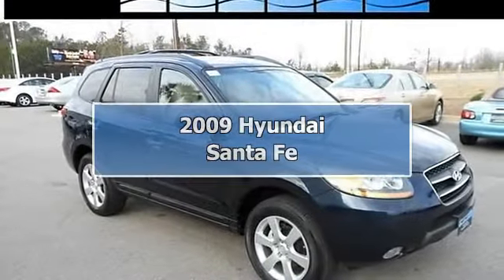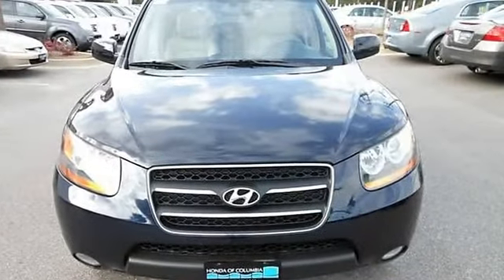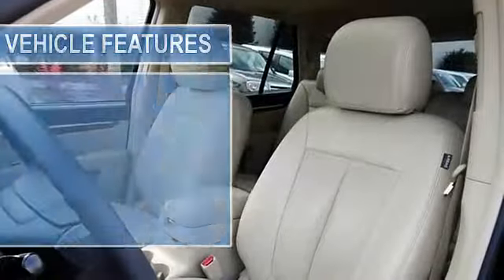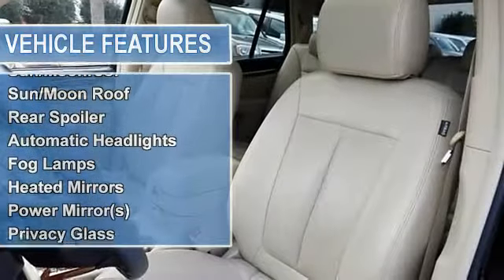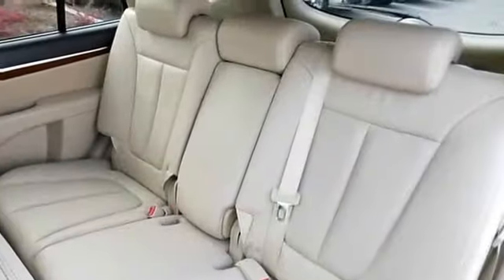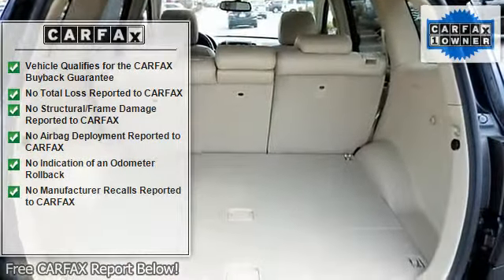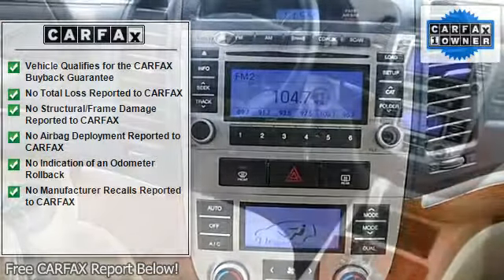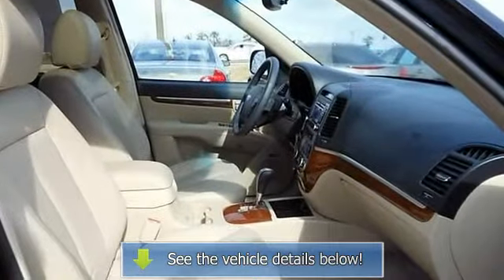2009 Hyundai Santa Fe - Honda of Columbia - Lexington, SC 29072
For Sale: 2009 Hyundai Santa Fe
VIN: 5NMSH13E19H326501
Engine: Gas V6 3.3L/201
Drivetrain: FWD
Transmission: Automatic
Mileage: 29,480
Color: Deepwater Blue (exterior) Beige Leather (interior)

Features:
1-Owner * Heated Leather Seats * Power Moonroof * Dual-Zone Automatic Climate Control * Power Driver's Seat * Infinity Logic 7 A M/FM/6CD/MP3 Audio System with 10-Speakers * XM Satellite Radio * Remote Keyless Entry * Wood Trim * Power Windows, Mirrors and Door Locks * Wood Trim * and MUCH MORE... -- Hurry and take advantage now! Tired of the same mundane drive? Well change up things with this great 2009 Hyundai Santa Fe Limited. This is a fantastic one-owner Santa Fe and it's ready for you to take home today. The Limited model comes absolutely loaded with luxury appointments you might not expect from a Hyundai. The exterior is good-looking and sophisticated while the interior is gorgeous and serene with high-quality materials and a smart layout. It was designated by Consumer Guide as a 2009 Recommended Midsize S U V. -- Honda of Columbia is South Carolina's premier Honda dealer. We are Columbia's ORIGINAL Honda dealer. We proudly sell new Honda automobiles as well as pre-owned vehicles of all makes. All of our used vehicles are inspected and serviced, so you can be confident that only the nicest vehicles make it to the lot. You will find friendly and attentive service at Honda of Columbia. Our sales staff is professional and courteous, and we feature a top-rated service department to keep your vehicle running like new. Our goal is to provide you with the best car buying experience that you've ever had. If you live in Columbia, Lexington. West Columbia, Aiken, Camden, or Newberry, South Carolina, you owe it to yourself to see what makes us different!